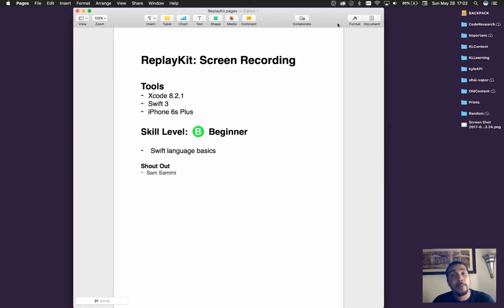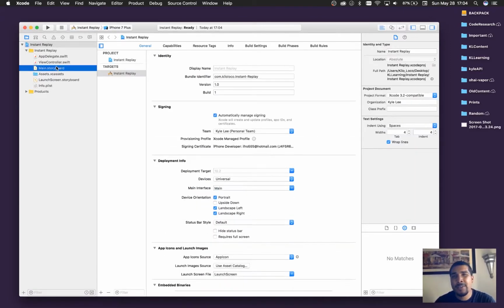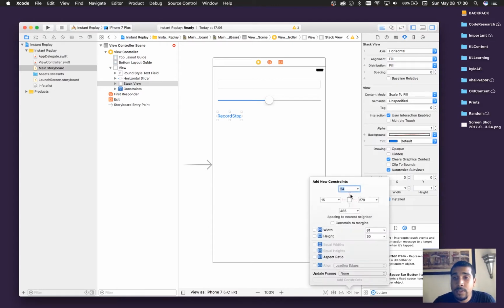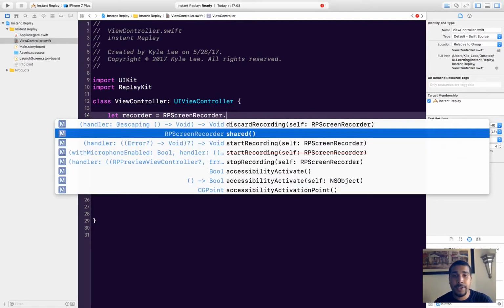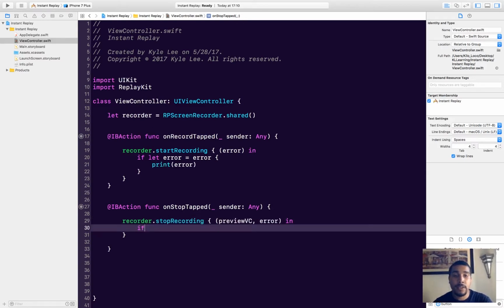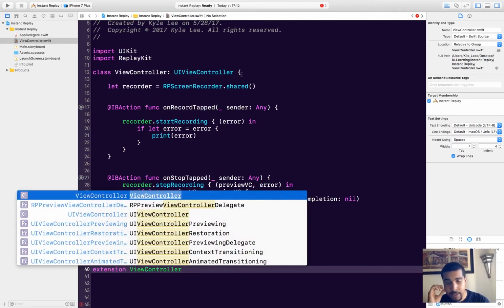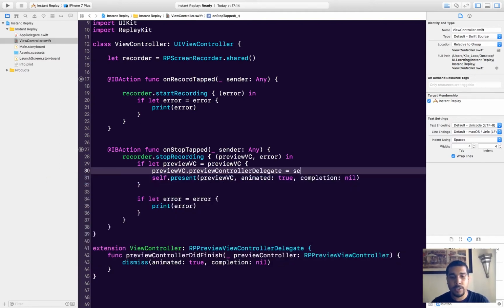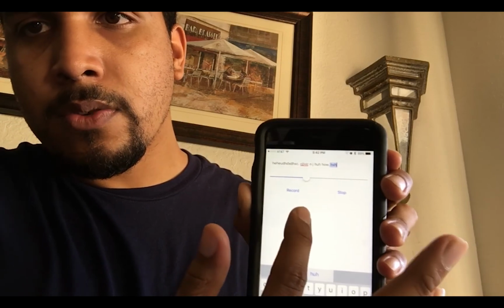ReplayKit: Screen Recording | Swift 3, Xcode 8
Today we go over how to do in-app screen recording with ReplayKit using Swift 3. This is a step by step tutorial that will explain what is happening in each line of code so you can grasp the full concept of how to properly implement ReplayKit

ReplayKit offers a great in-app feature which allows the user to save the actions performed in your app. Small features that you add into your app can make it stand above the competition; adding screen recording through ReplayKit is one of those feature.